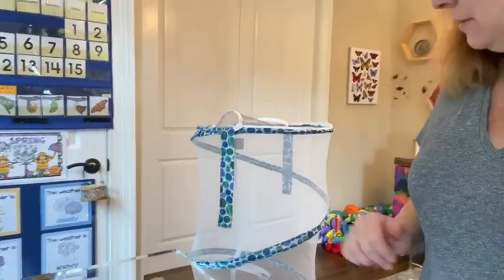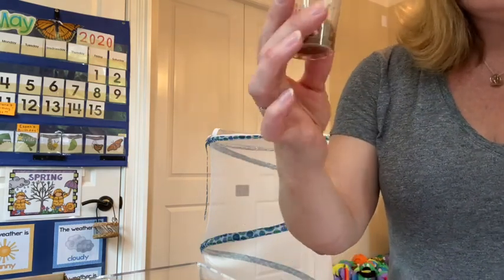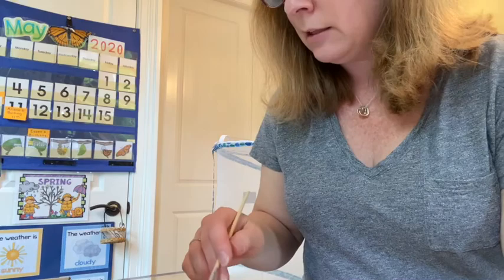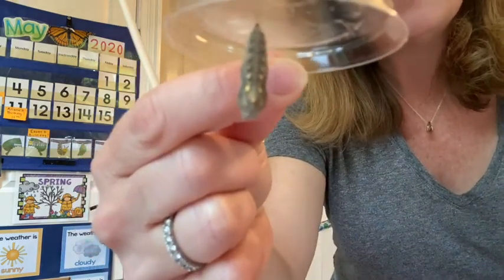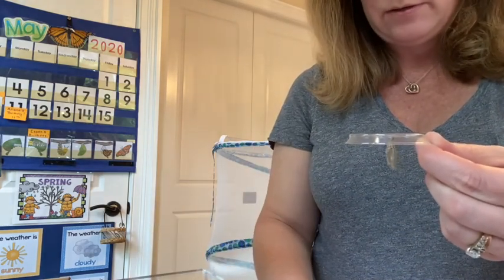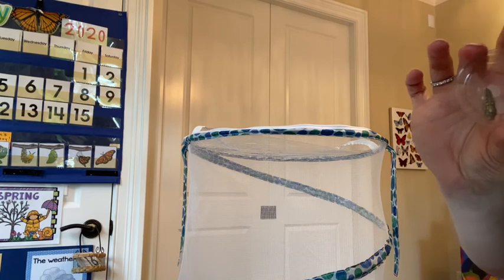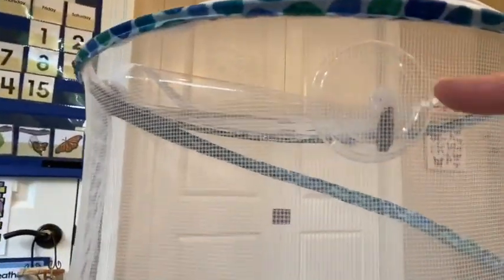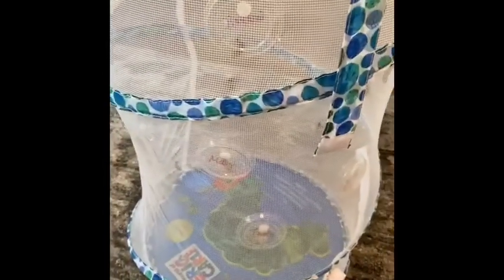See the chrysalises move out of their cups!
Watch as Mrs McAdams moves the caterpillars to their new home!